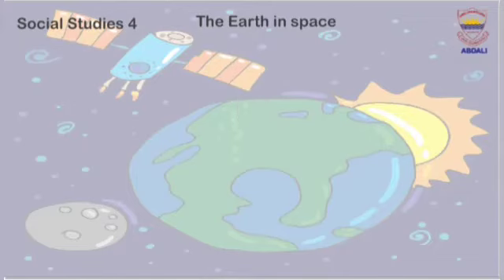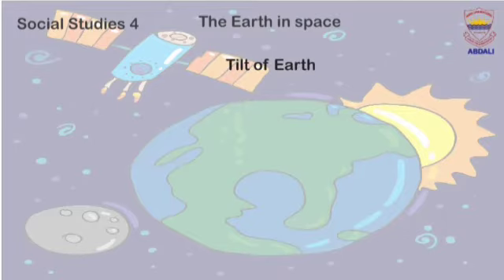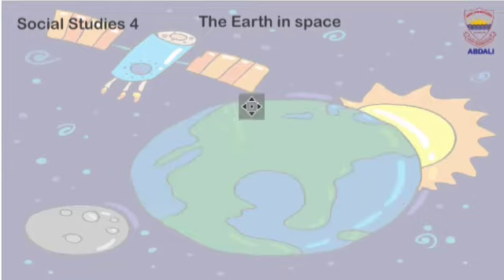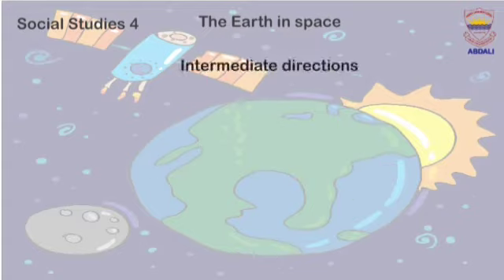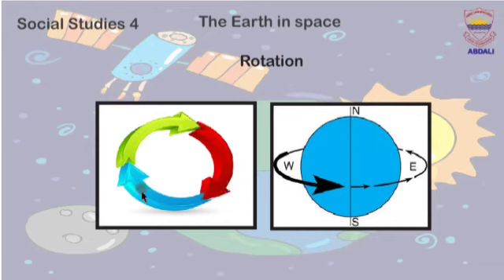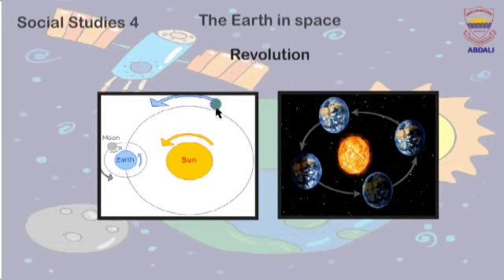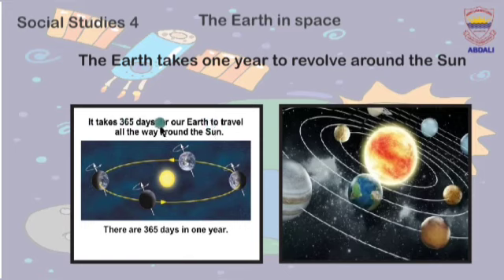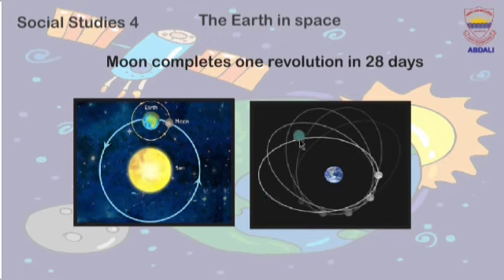Abdali Social Studies 4: VID No 5:02 "The Earth in Space"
Courtesy Video By Miss Sana From Main Branch